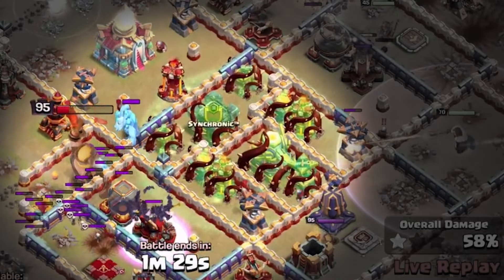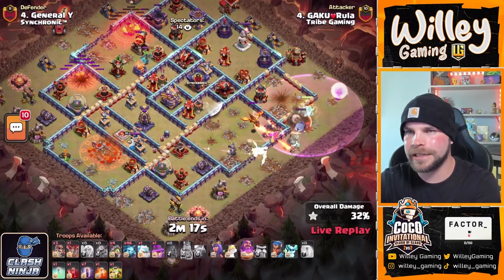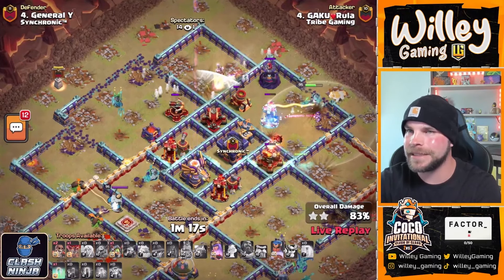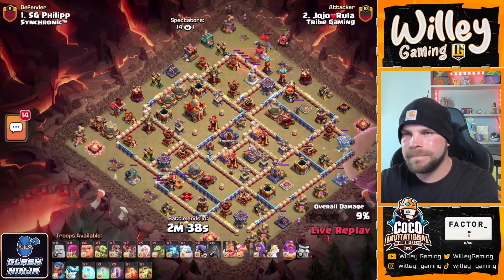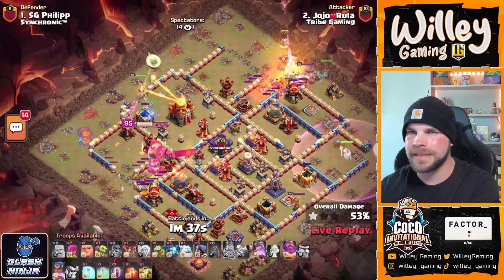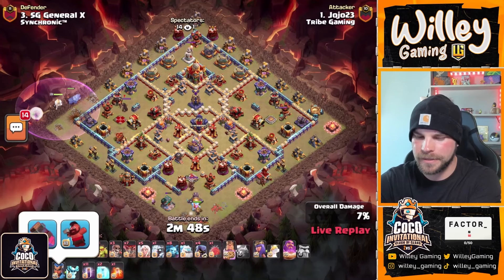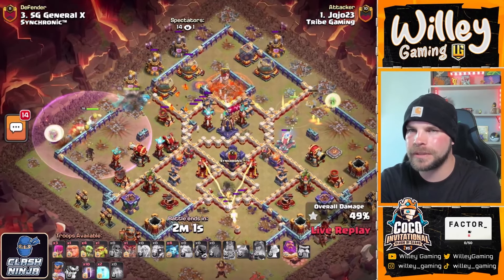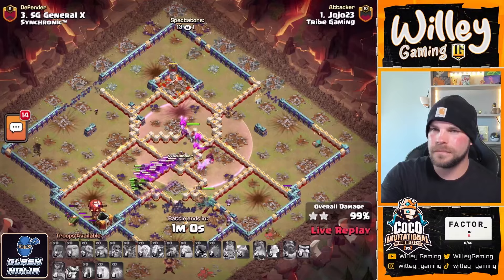Mass Minions to 3 Star Town Hall 16! | Clash of Clans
Mass Minions and bat spells crushing through bases in this 2v2 tournament!

- Queen Charge RRsub_confirmation=1

00:00 - Intro
00:10 - Mass Minion Bats
02:33 - Overgrow Bats DHC
04:57 - Mass Bat Double Hero Charge
07:08 - Outro